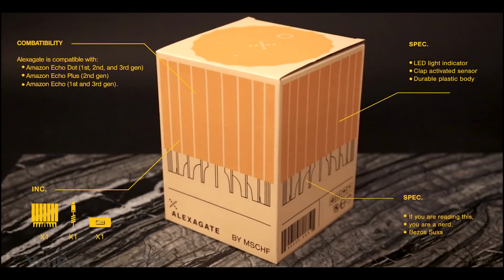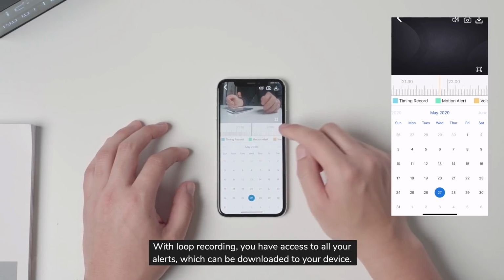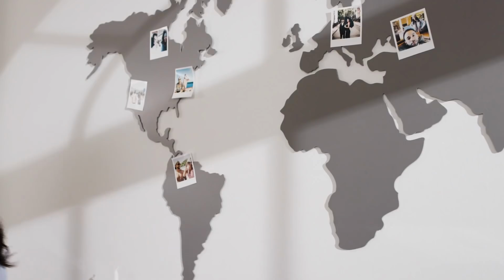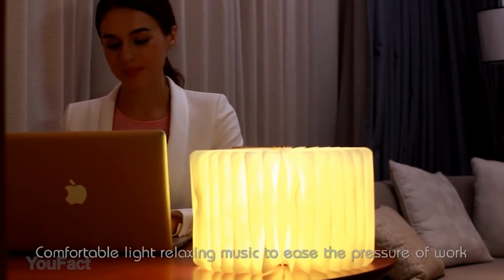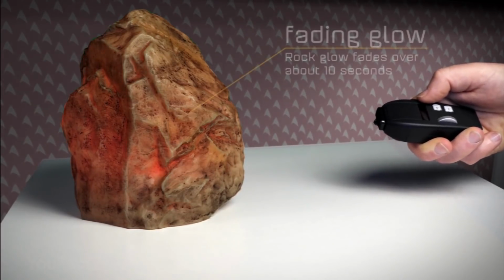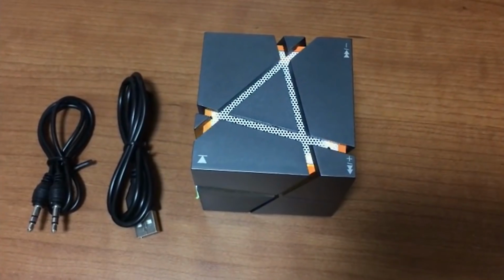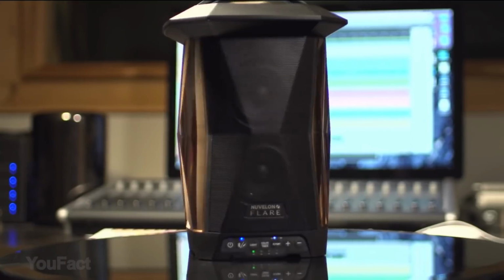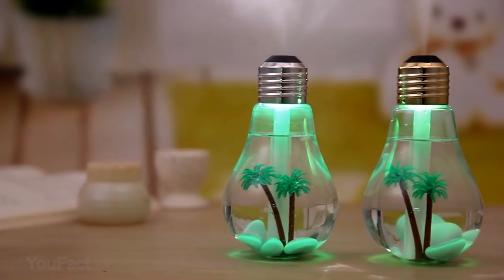11 COOLEST Gadgets For Your ROOM That Are Worth Buying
Missed the new set for your room? Here are 11 different gadgets to make your dwelling more stylish and functional!

0:00 Introduction
0:40 AlexaGate
1:19 Mini Camera Clock Spy Cam
2:06 Canon SELPHY QX10
2:57 LED Photo Clip String Lights
3:23 Lamp Book
4:18 Rock Mood Light
4:51 Playstation Icons
5:21 CUBE Bluetooth Speaker
6:05 NUVELON Portable Bluetooth speaker
7:11 Bulb Humidifier
7:37 R505 AURA Computer light

If the video collects 1000 likes before the next video, we’ll announce the winner.

IMPORTANT!
Be sure to open access to subscriptions on your channel so that we could check whether the conditions of the giveaway are met. If the access is closed, the participant cannot become the winner and the prize goes to the next applicant who has fulfilled all the conditions of the giveaway.